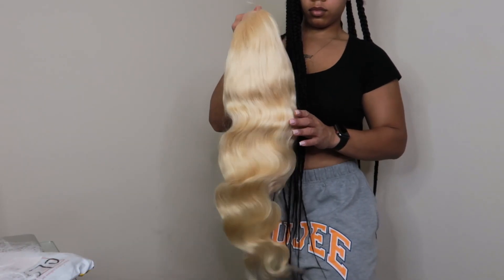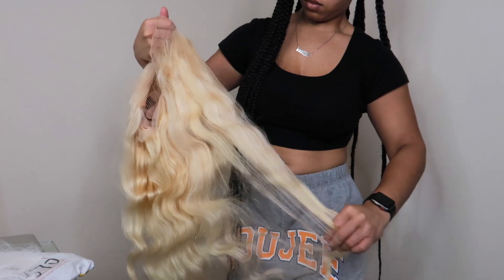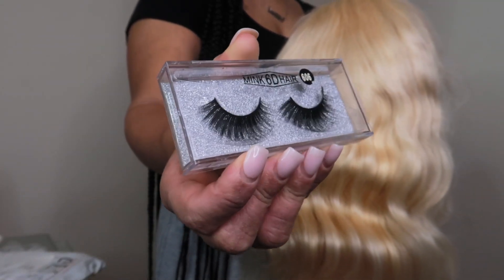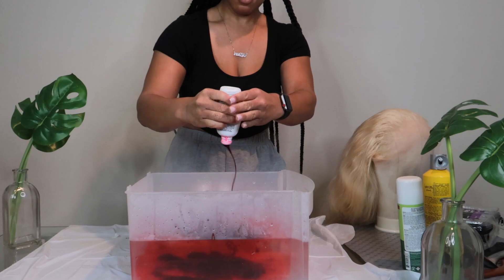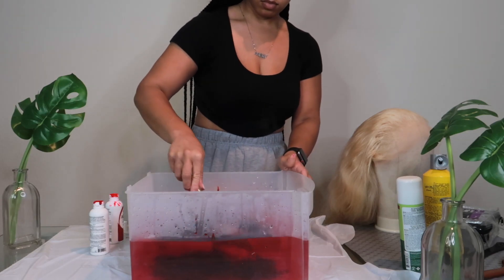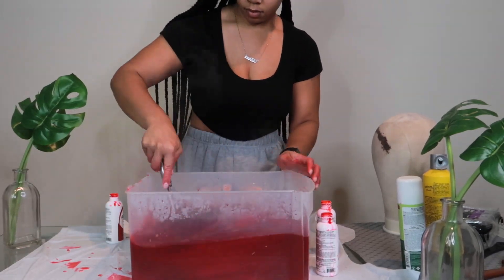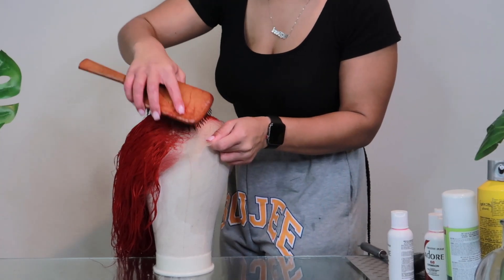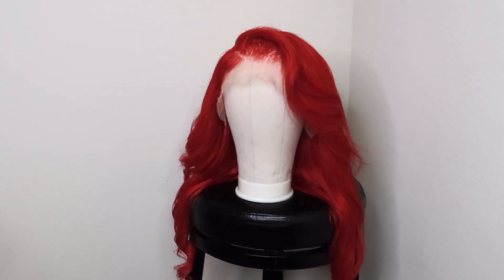CHERRY RED WATERCOLOR METHOD! Ft. Pegasus Hair VLOGMAS DAY 7| KDiani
Hey KD Babes! Welcome To Vlogmas Day 7! Im Super Excited To Show Yall How I Achieved The PERFECT RED Using The Water Color Method. The Hair Is From Pegasus Hair, It's 26inches 613 Glueless Wig. Let Me Know What Yall Think

Here are the details:
Hair info:  613 BLONDE BODY WAVE WIG

Hair Information:
613 BLONDE BODY WAVE WIG (PURE COLOR/1B ROOT) - 【PEG002】:

Colors Used By Adore:
2 Crimson
1 Truly Red
1 Ruby Red

Sign Up Through My Link & Get 30 Days FREE! - AMAZING For YouTubers!

The Lighting I Use In All My Videos. Great For Youtuber or Anthing Beauty Related

My Fav Product For Laying My Edges
Leave-In Conditioner

My Fav Place To INVEST My Coins. Get Yours Sis. Use My Link & Grab One FREE Stock

Ya Girl Likes To Travel. AIRBNB Is My Go To For Finding A Place To Stay. $35 Off Your First Stay On Me